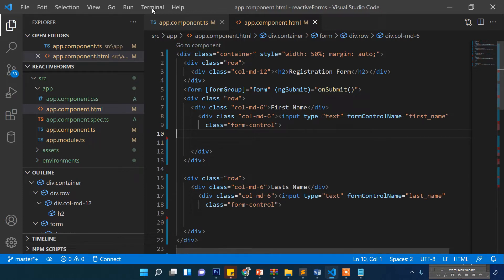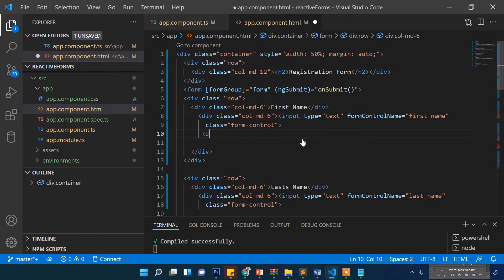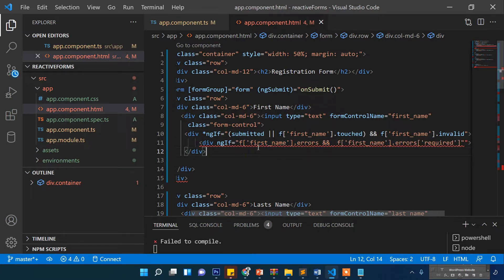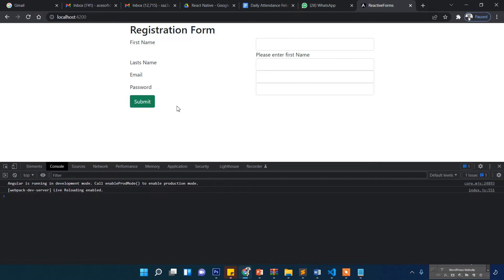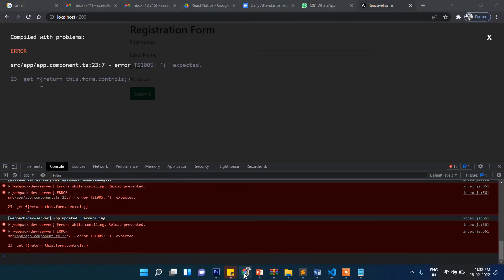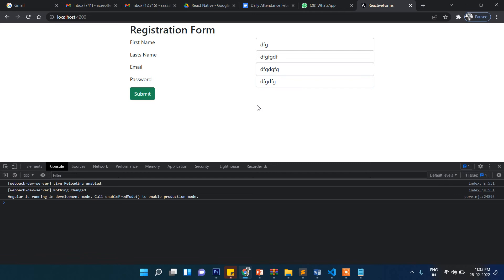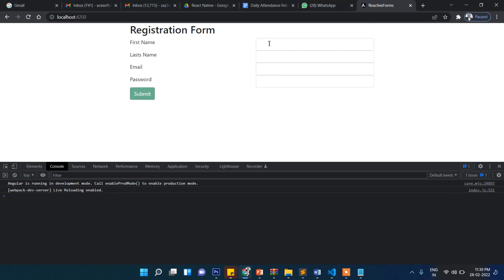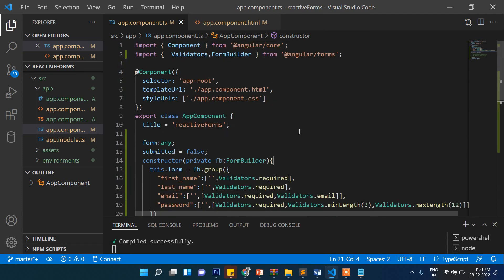2.Reactive Forms Validation in Angular 13 | Angular 13 Tutorial | Forms Validation in ReACT 12 / 13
In this Angular 13 Tutorial, you will learn  how to perform  form validation in Angular. If you follow this video prooerly step by strep, you will find that form validation is real easy.